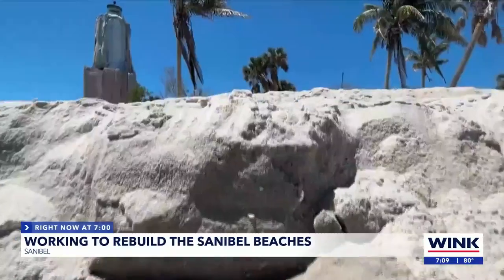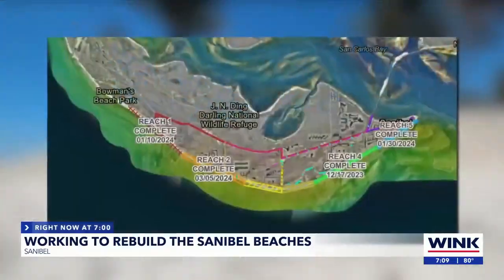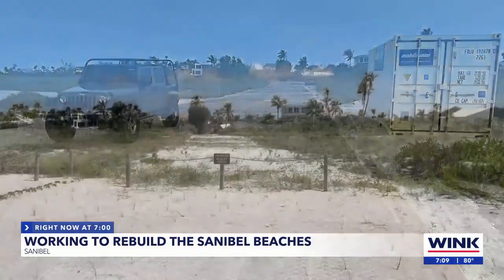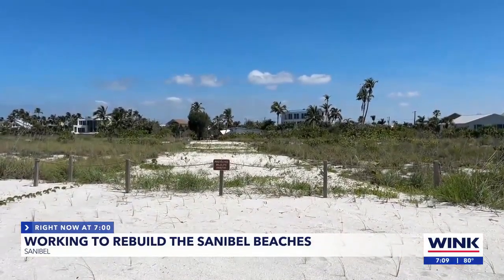Bringing back the Beach: Sand renourishment project underway in Sanibel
Sanibel has brought 400,000 pounds of sand to the beach, and it isn't for sandcastles. It's for the next hurricane season.